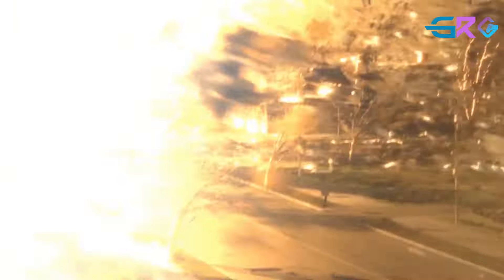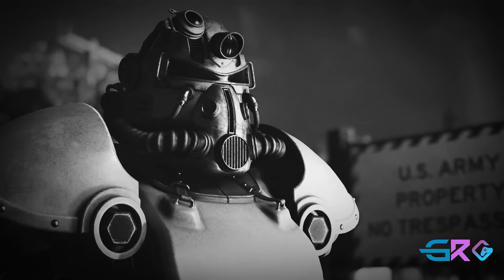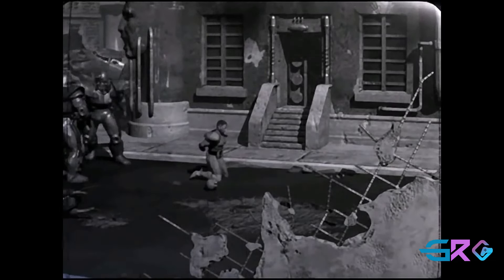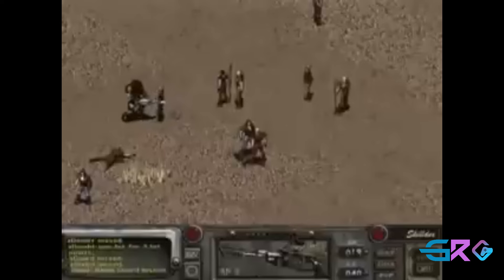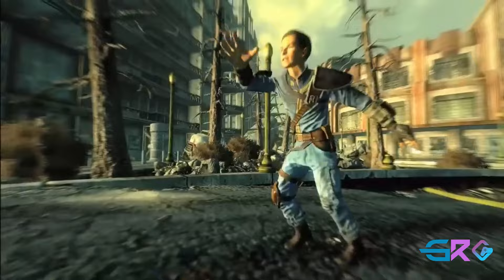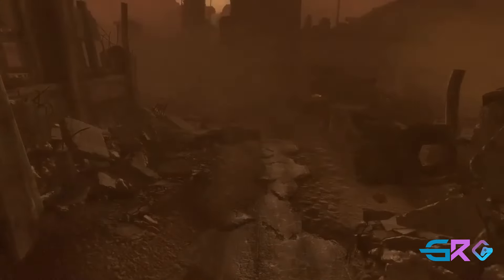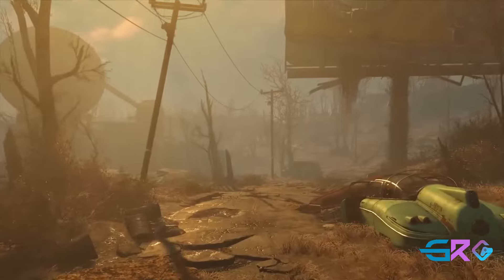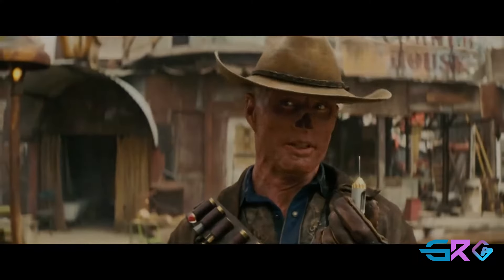Fallout Game Order: How To Play All Fallout Games in Chronological Order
Welcome to Gamer Roots, your ultimate guide for all gaming news and content! In this video, we're going to take you through the entire Fallout series in chronological order, covering all the major games in the franchise as well as the newly released Fallout TV series. Whether you're a veteran of the Wasteland or a newcomer to the series, this guide will help you explore the epic journey through the post-apocalyptic world of Fallout.

Explore the Fallout Universe in Chronological Order

Pre-War Era:
The Fallout story begins in the pre-war era, set in an alternate history timeline. Explore the technological advancements and conflicts that led to the devastating Great War.

The Great War (October 23, 2077):
Discover the catastrophic event that reshaped the world of Fallout, leaving behind a landscape of destruction and new challenges for survivors.

Fallout 76 (2102):
Enter the early Wasteland era with Fallout 76, set 25 years after the Great War. Join the journey from Vault 76 into the Appalachian region and encounter challenges such as the Scorched Plague.

Fallout (2161):
Experience the original Fallout game, set 84 years after the Great War. Follow the quest of the Vault Dweller in the California Wasteland as you search for a new water chip for your vault.

Fallout 2 (2241):
Step into Fallout 2, set 80 years after the original game. Play as the Chosen One in search of the Garden of Eden Creation Kit (GECK) to save your village.

Fallout Tactics: Brotherhood of Steel (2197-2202):
Engage in tactical squad-based combat in Fallout Tactics, set between Fallout and Fallout 2. Join the Brotherhood of Steel on their missions in the Midwest.

Fallout 3 (2277):
Explore the Capital Wasteland in Fallout 3, set 36 years after Fallout 2. Play as the Lone Wanderer on a quest to find your missing father and uncover the mysteries of Project Purity.

Fallout: New Vegas (2281):
Venture into the Mojave Wasteland in Fallout: New Vegas, set four years after Fallout 3. Play as the Courier and navigate the complex faction politics of New Vegas.

Fallout 4 (2287):
Discover the Commonwealth in Fallout 4, set a decade after Fallout 3. Follow the Sole Survivor's journey to find your kidnapped child and make choices that shape the future of the region.

Tips for Playing in Chronological Order:
Learn the best strategies for playing the Fallout games in chronological order. Understand how the events in each game impact the overall story and provide context for the later games.

From the pre-war era to the Commonwealth, playing the Fallout games in chronological order offers a comprehensive experience of the Fallout universe. Dive deep into the lore, explore iconic locations, and interact with memorable characters as you follow the series from its origins to the latest adventures.

Will you be setting out into the Wasteland to experience Fallout in chronological order?